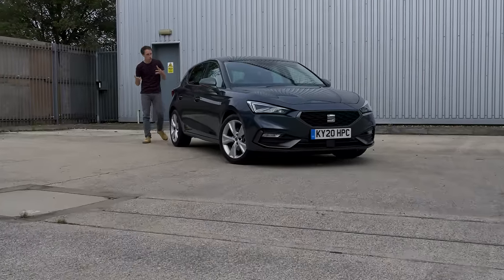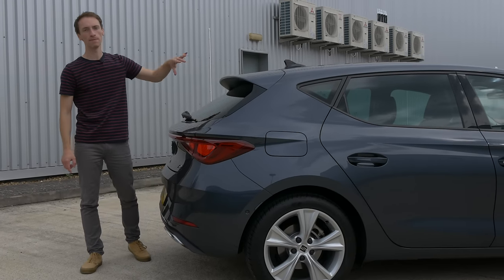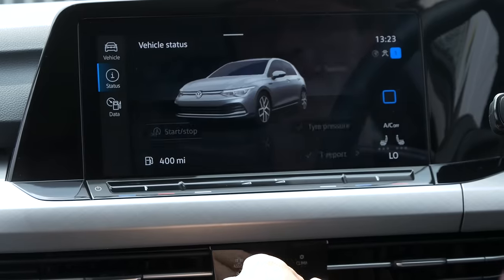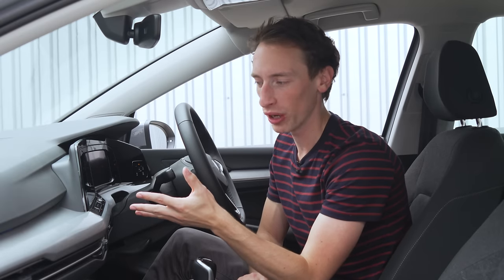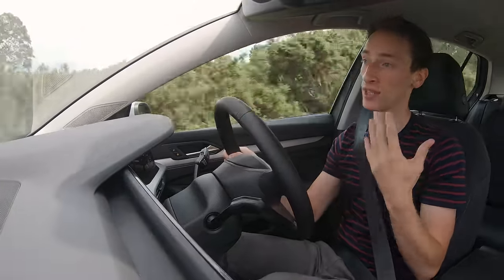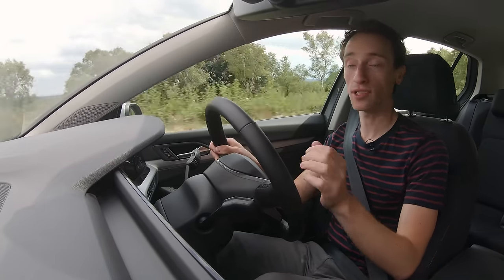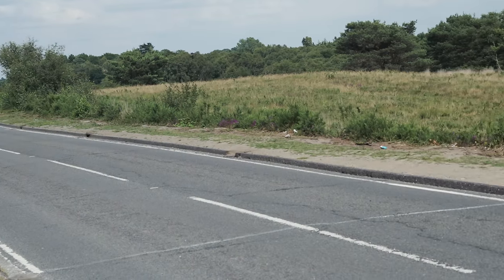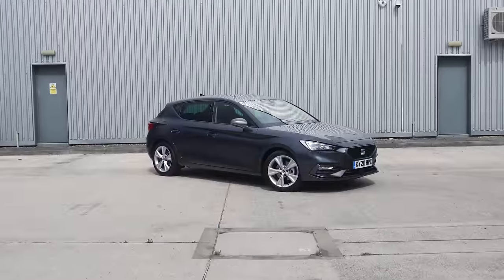2021 VW Golf vs Seat Leon review – why the Golf is NOT the best family car you can buy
There's no competition when it comes to sales, the VW Golf has absolutely trounced the Seat Leon in that department over the years, and generally the Golf has always been the better car. But are things about the change? As always, the new Leon is very similar to its VW Group sibling, but there are a few key differences which actually make it a better car. Watch to find out why.